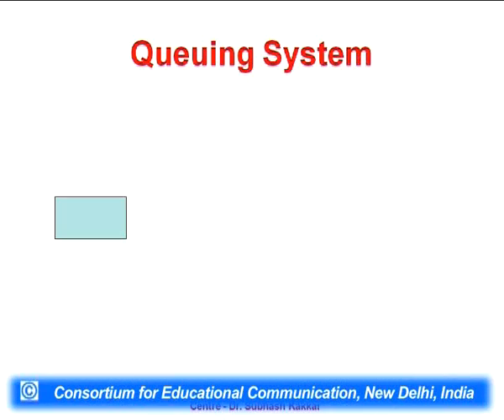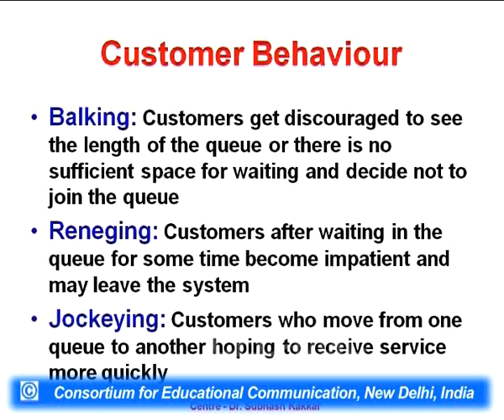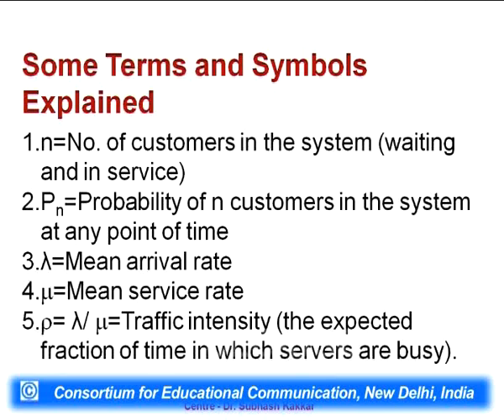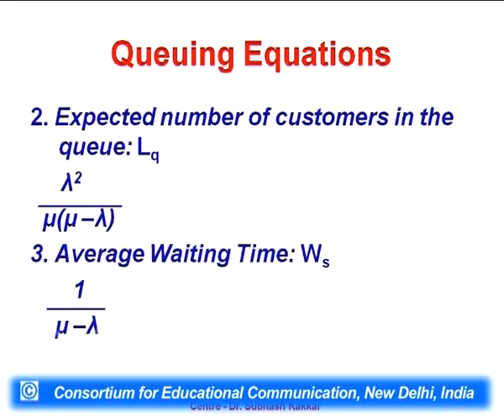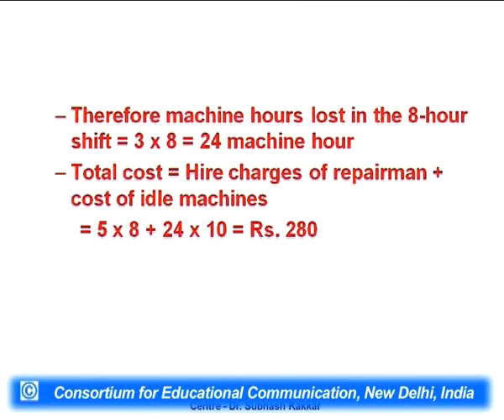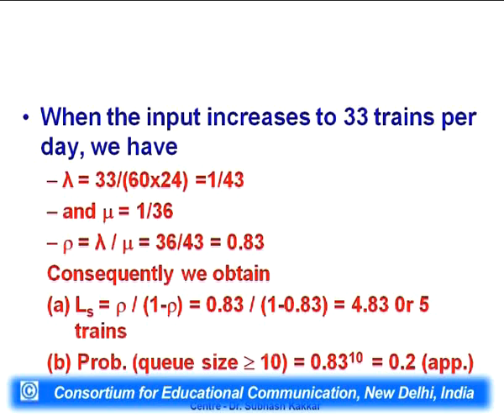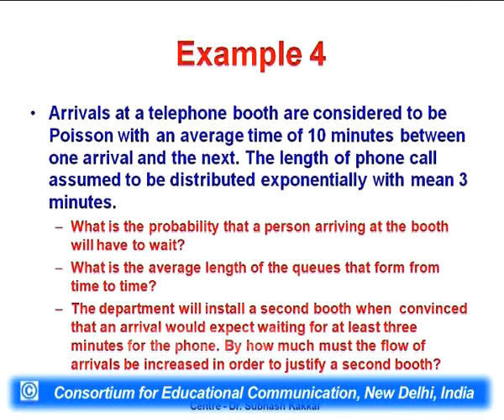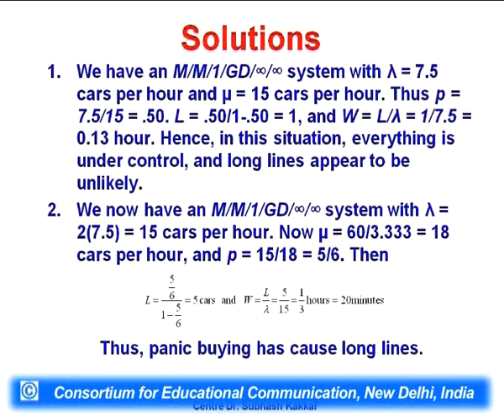Queuing Theory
This Lecture talks about Queuing Theory.